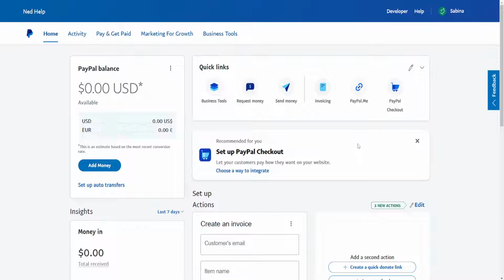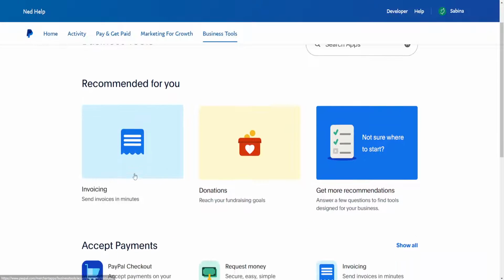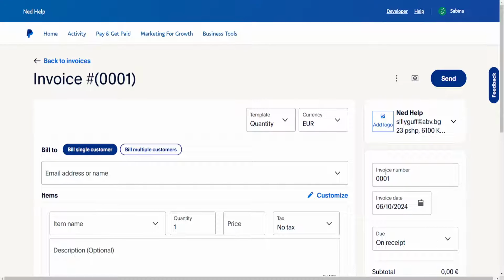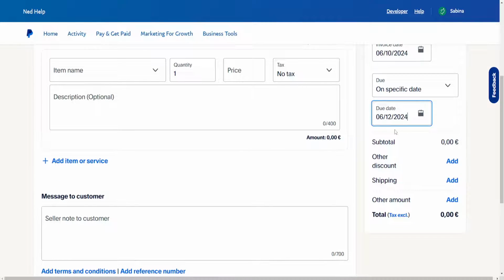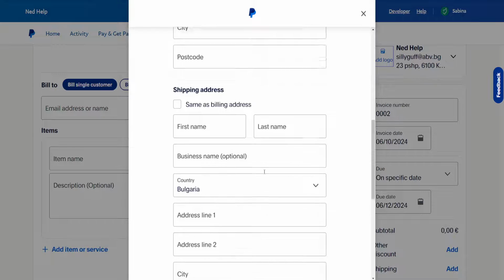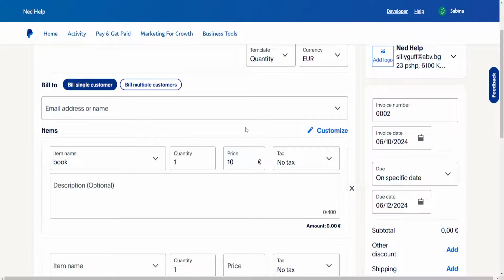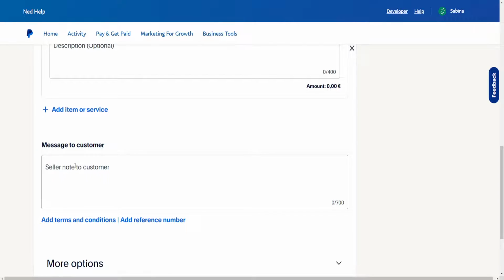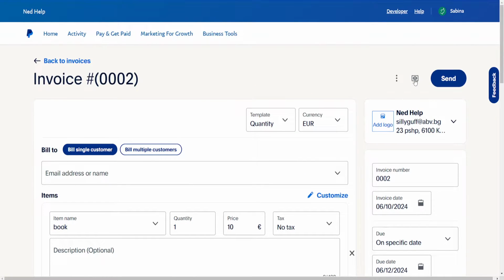How To Send Invoice On Paypal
In this video I show you how to send invoice on Paypal. If you want to learn how to create and send invoices to customers using Paypal then this is the tutorial for you.